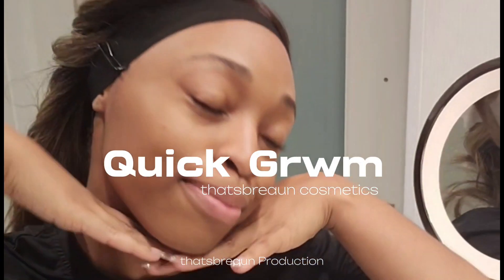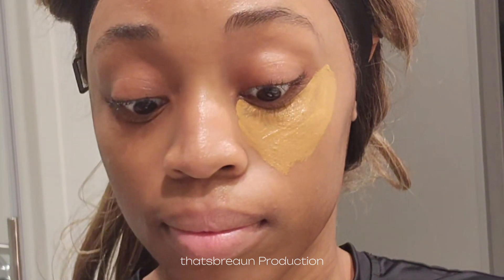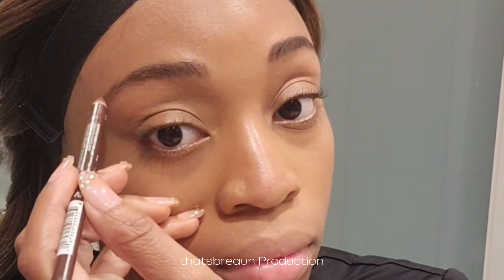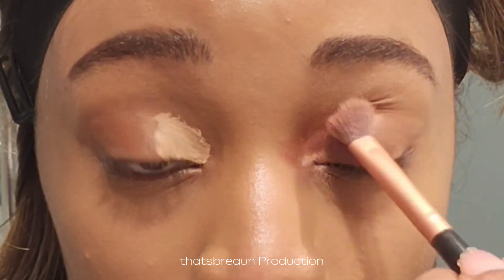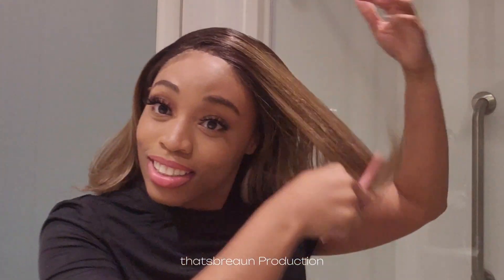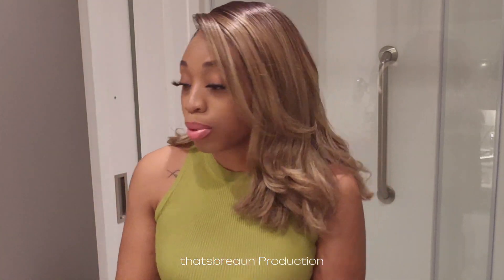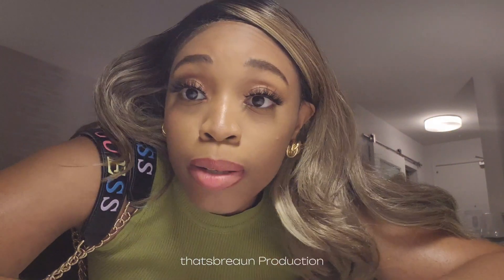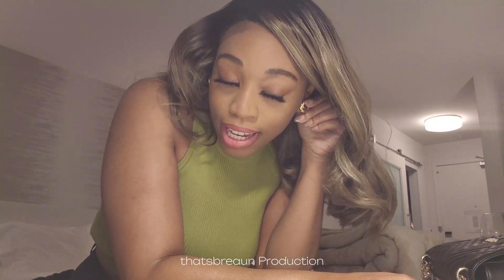GRWM | WIG install | Makeup Look ft my brand | Outfit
Hey yall 😘

welcome to my grwm ft. my makeup brand, if you want to see the full vlog, it's up on my channel!

the new products are rolling in, so my plan is to share them with you along the way 😉

and if you're not Brand New, welcome back. I appreciate all your support.